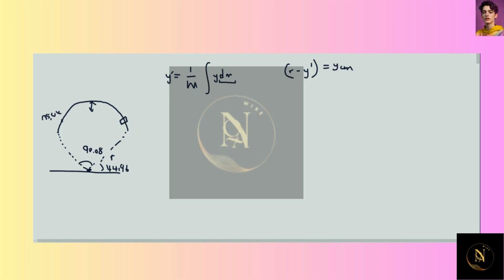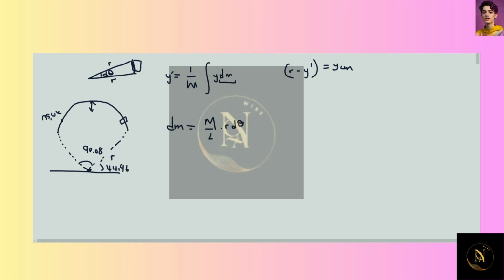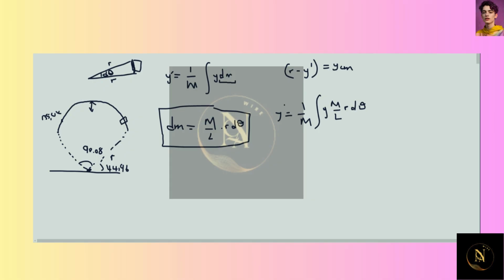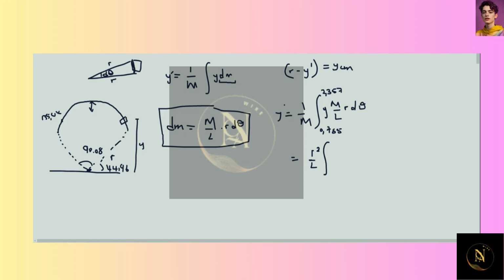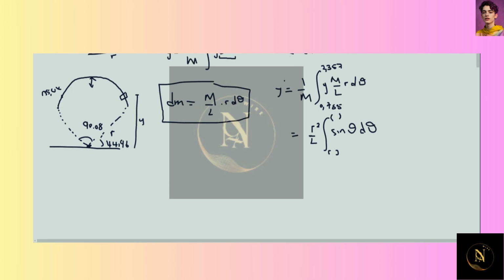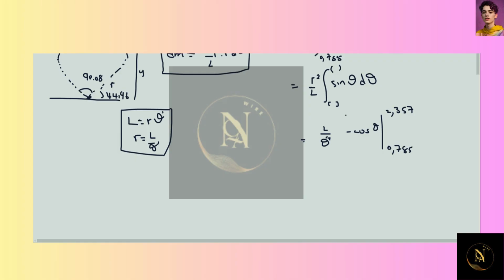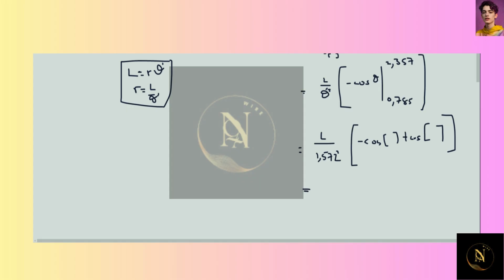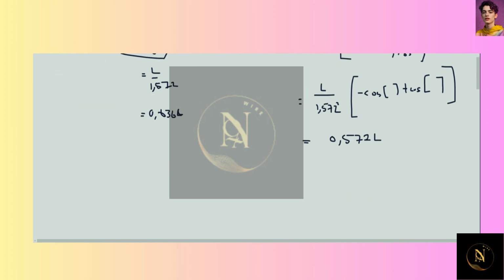In the 1968 Olympic games, University of Oregon jumper Dick Fosbury introduced a new technique of h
In the 1968 Olympic games, University of Oregon jumper Dick Fosbury introduced a new technique of high jumping called the “Fosbury flop.” It contributed to raising the world record by about 30 cm and is currently used by nearly every world-class jumper. In this technique, the jumper goes over the bar face up while arching her back as much as possible as shown in Figure P9.76a. This action places her center of mass outside her body, below her back. As her body goes over the bar, her center of mass passes below the bar. Because a given energy input implies a certain elevation for her center of mass, the action of arching her back means that her body is higher than if her back were straight. As a model, consider the jumper as a thin uniform rod of length L. When the rod is straight, its center of mass is at its center. Now bend the rod in a circular arc so that it subtends an angle of 90.08 at the center of the arc as shown in Figure P9.76b. In this configuration, how far outside the rod is the center of mass?